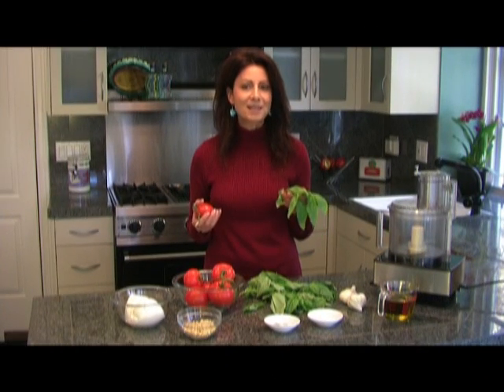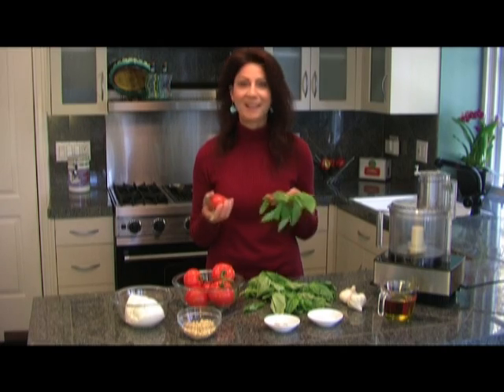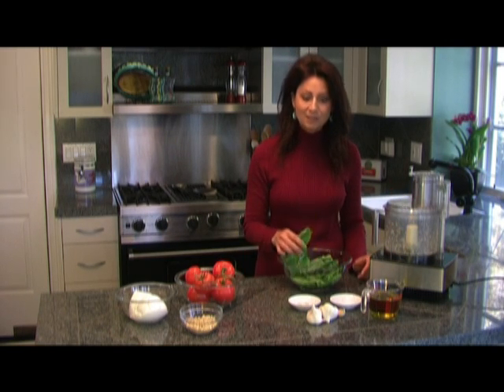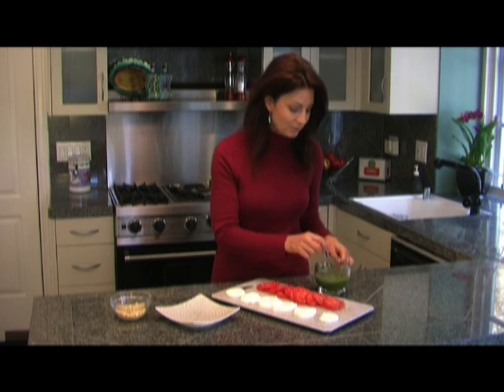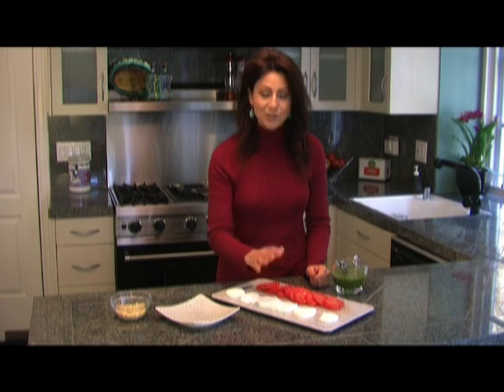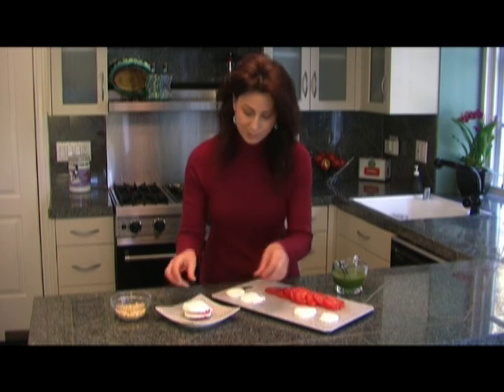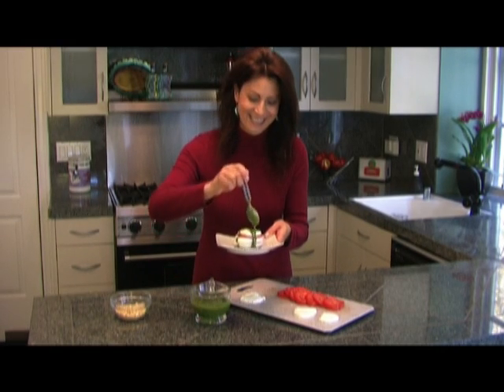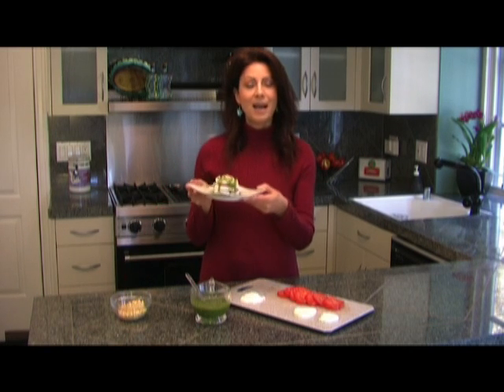Caprese Salad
Debbie Gisonni best selling author, happiness expert and Italian food lover demonstrates how to make an Italian caprese salad